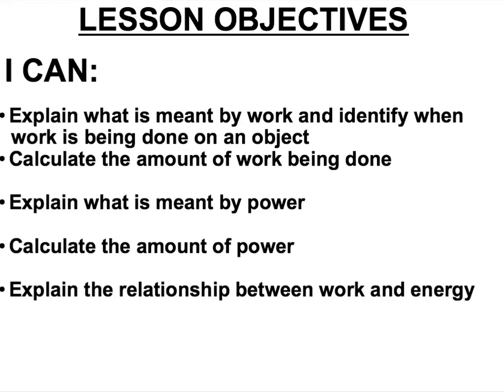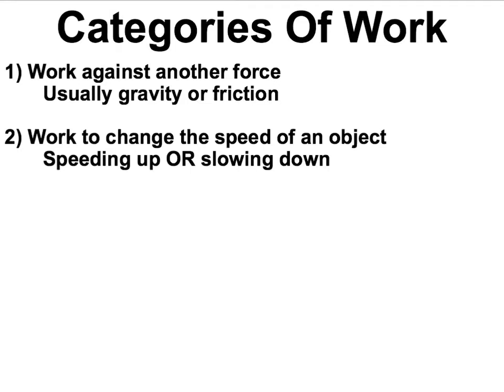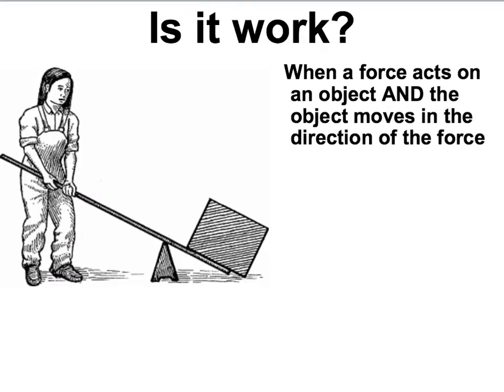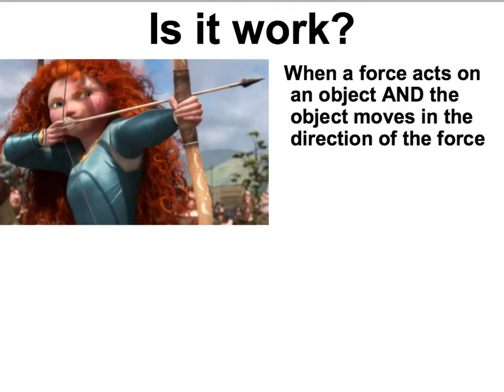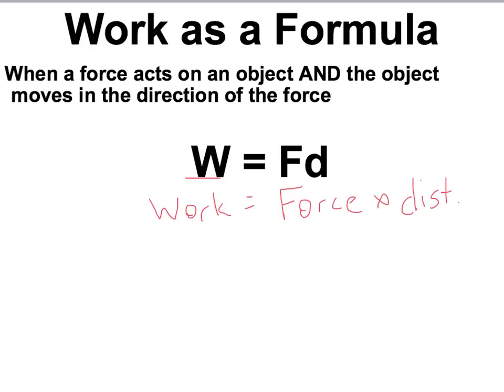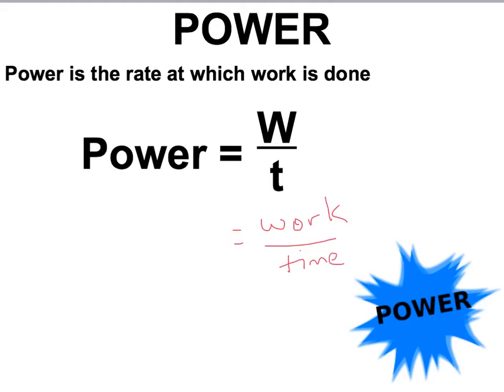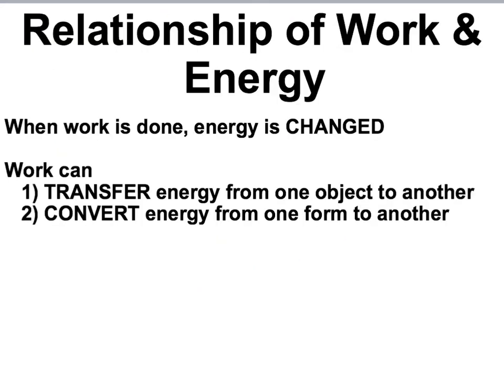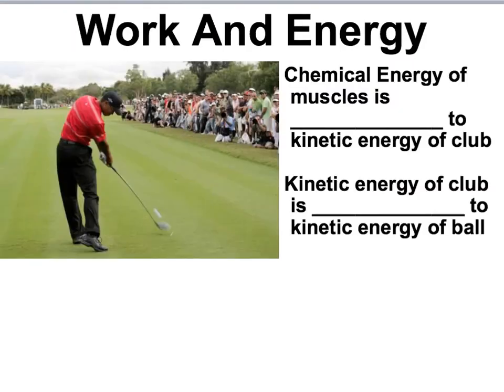WHS Physics 519 - Work and power